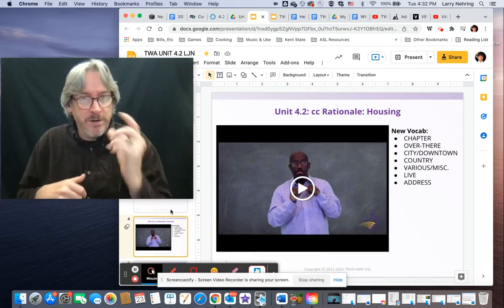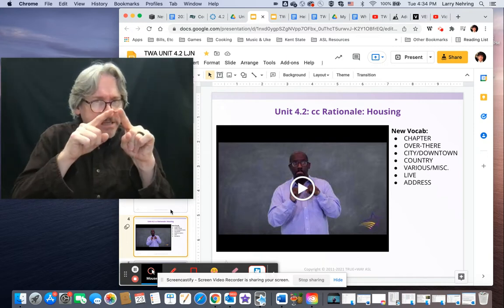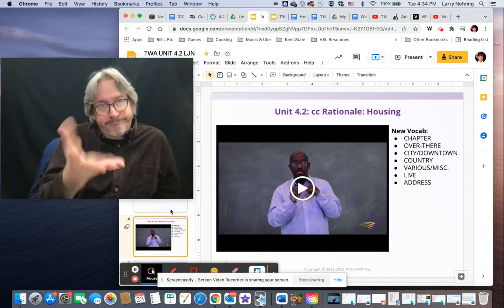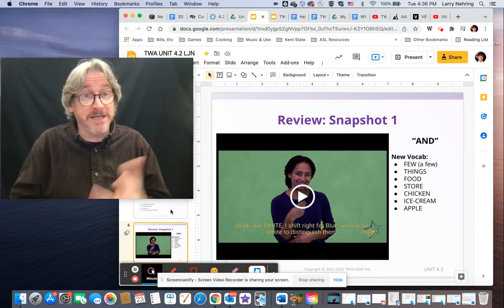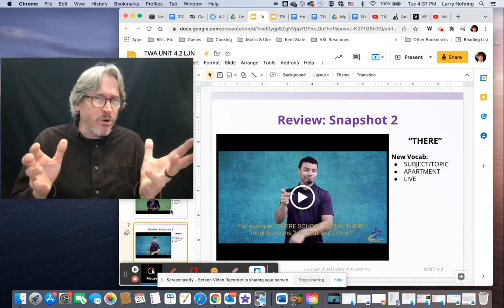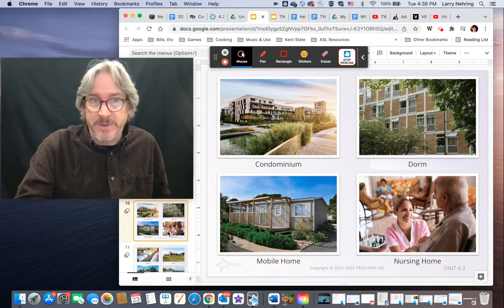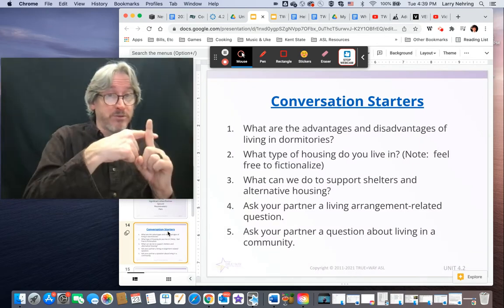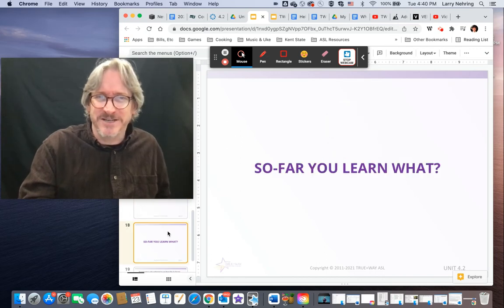TWA Unit 4.2 video lecture (Nehring)